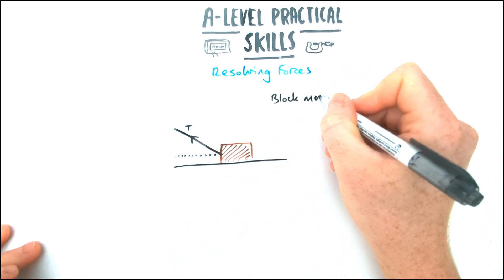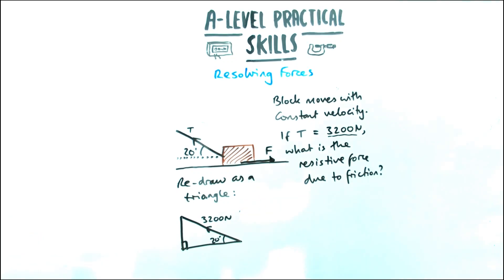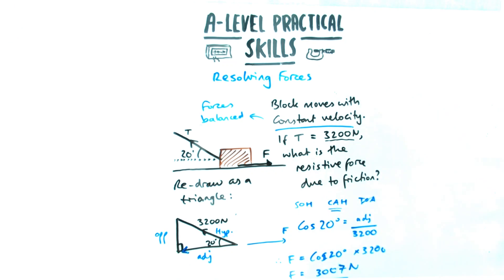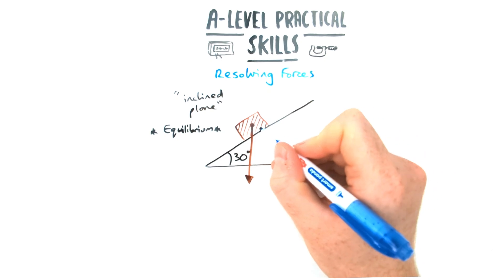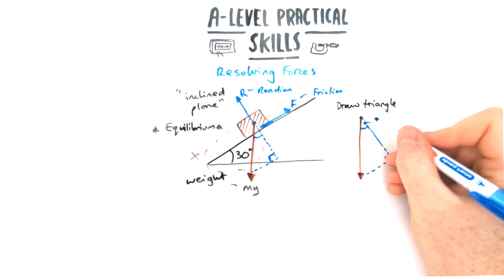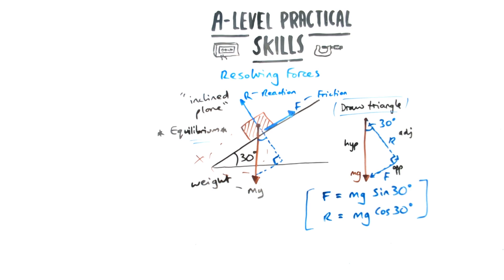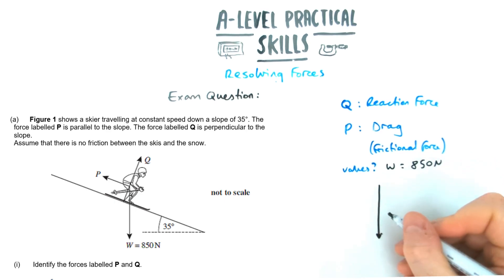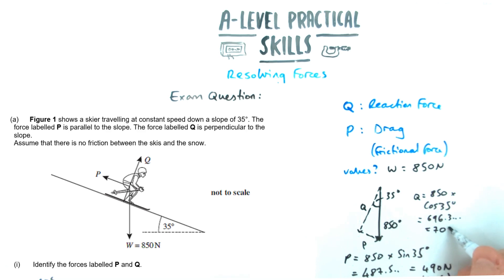Resolving forces in A-Level physics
One of the most important skills is how to use trigonometry to resolve forces acting at an angle - e.g. inclined planes

00:00 Example
00:45 Trigonometry
01:25 Inclined slopes
03:00 Exam question